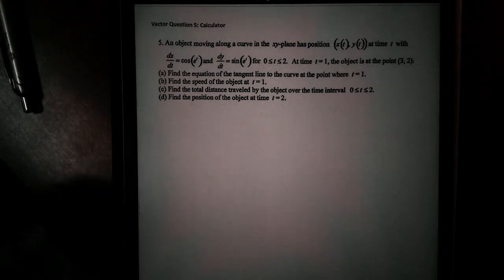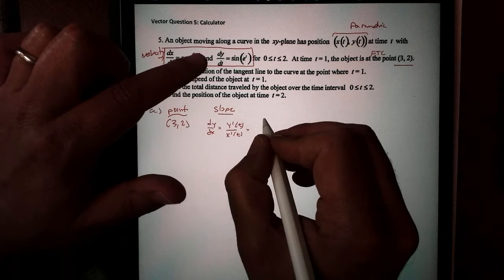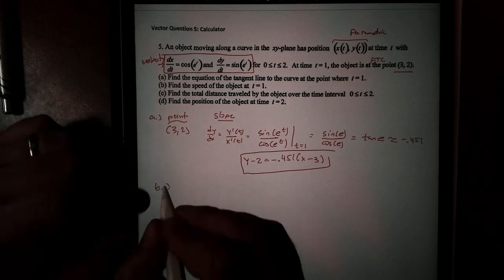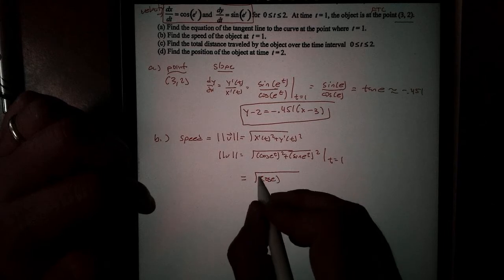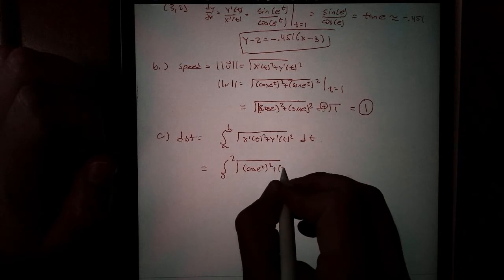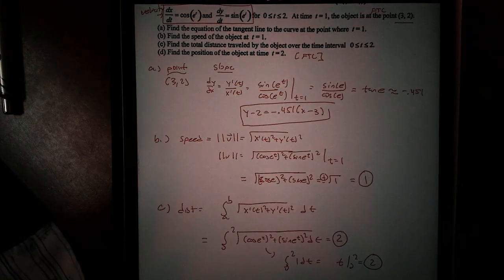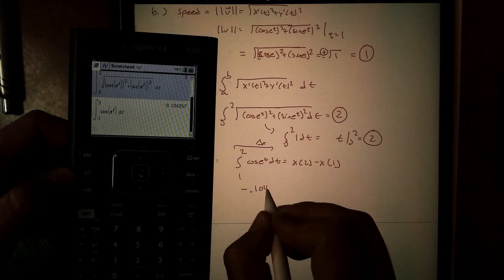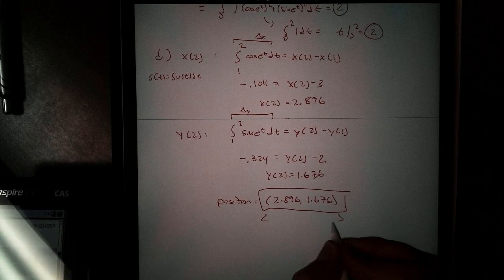Vectors Day 3 Part 3